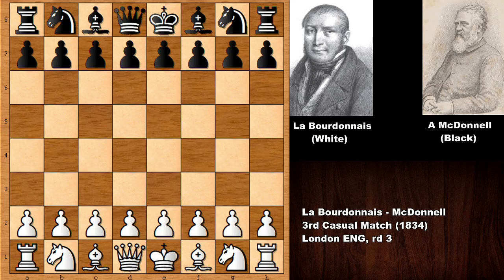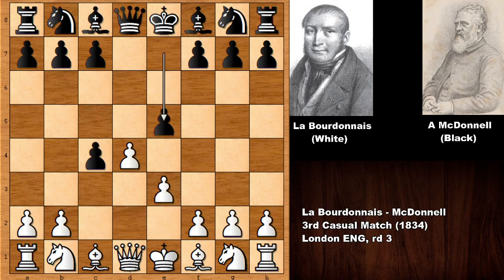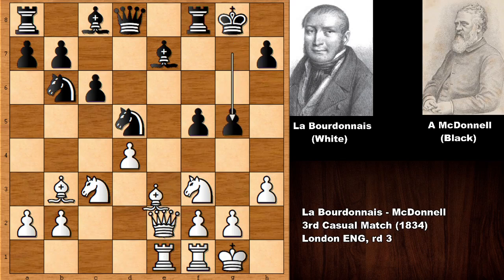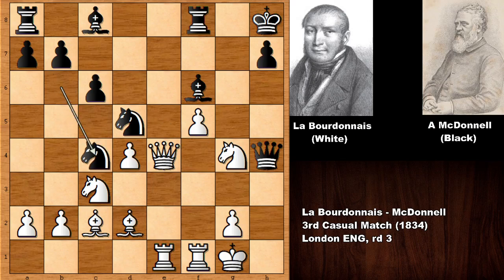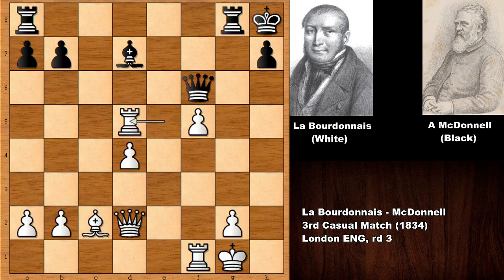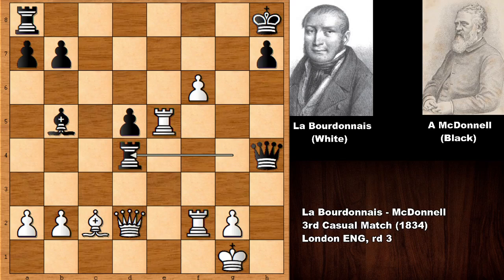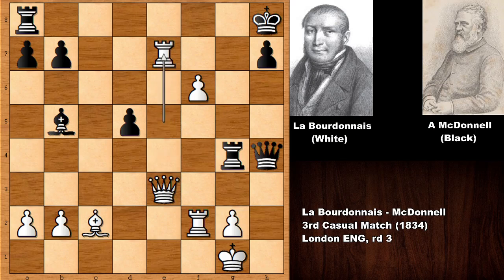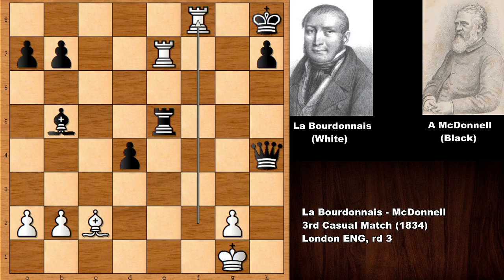Modern Opening But Romantic Checkmate: La Bourdonnais vs Alexander McDonnell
Louis Charles Mahe De La Bourdonnais (White)

Alexander McDonnell (Black)

La Bourdonnais - McDonnell 3rd Casual Match (1834), London ENG, rd 3

Queen's Gambit Accepted Old Variation